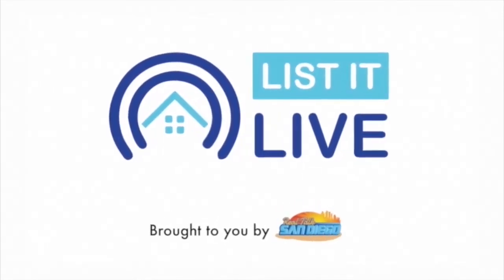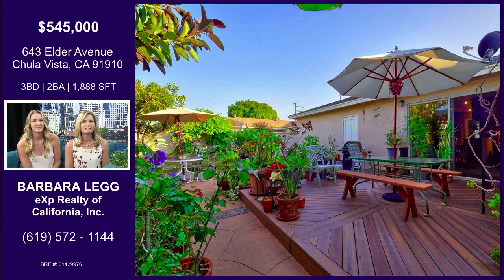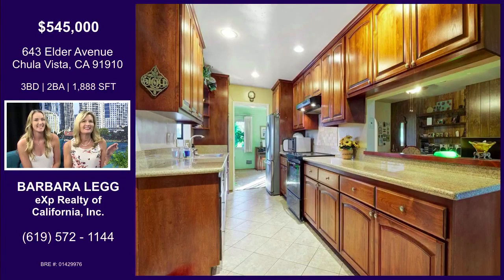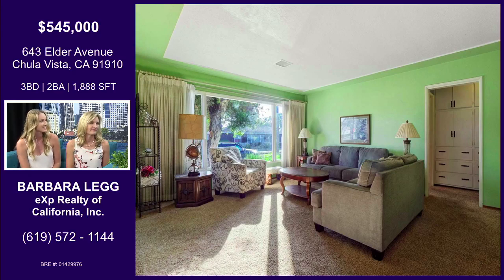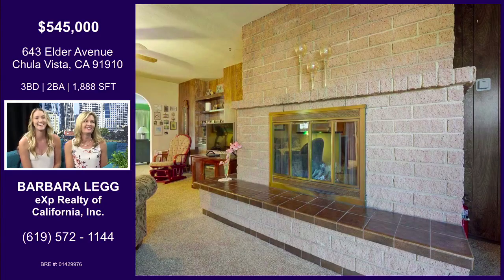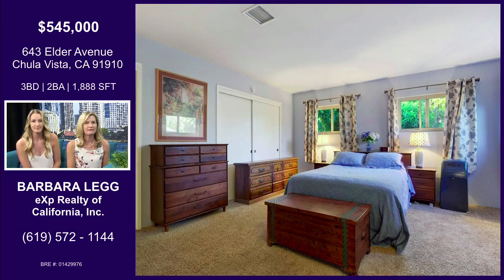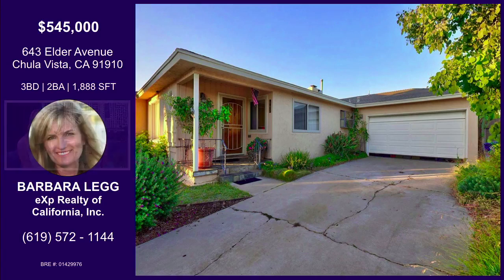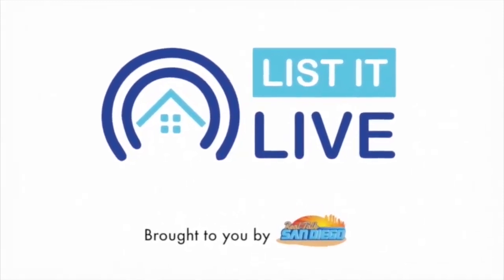Barbara Legg - Elder Avenue